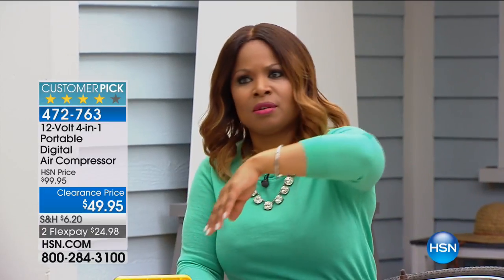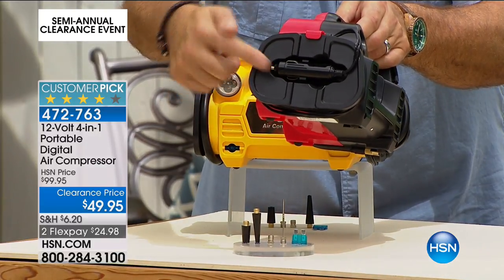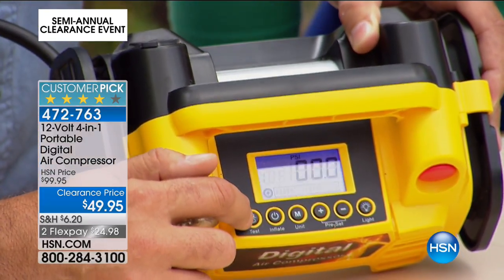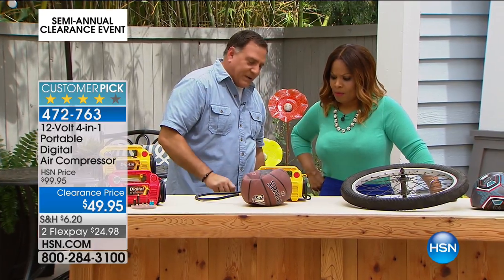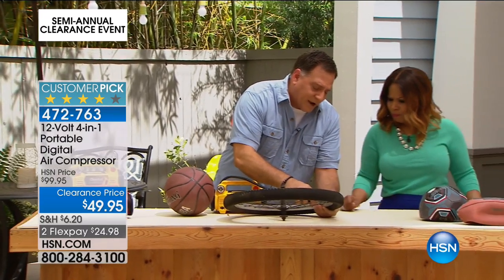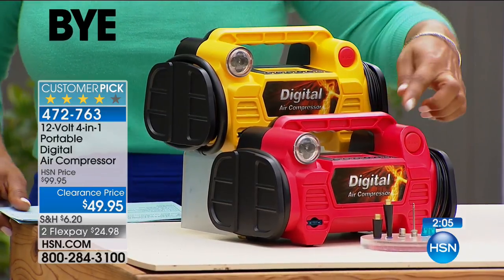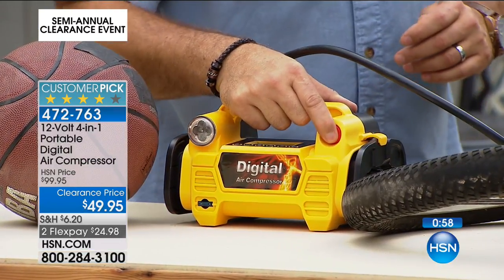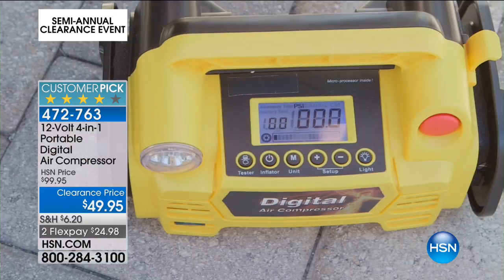12Volt 4in1 Portable Digital Air Compressor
12Volt 4in1 Portable Digital Air Compressor
Are you prepared for the road ahead? This compact, 4in1 air compressor equips you for a host of everyday challenges. Firm up that slouching rear tire.